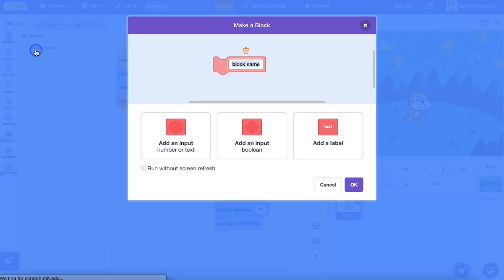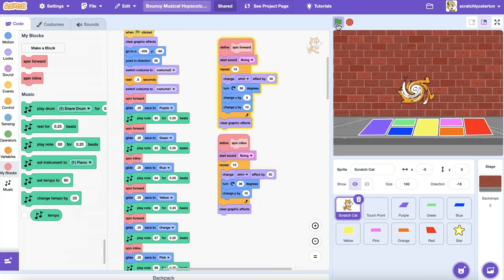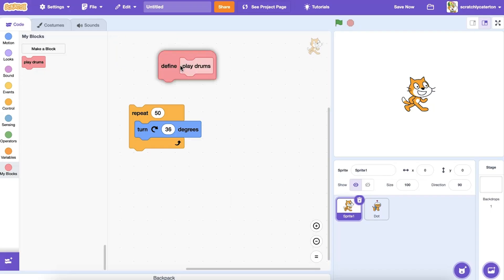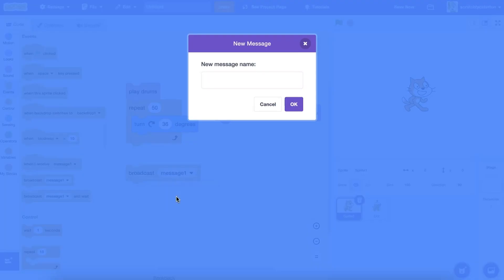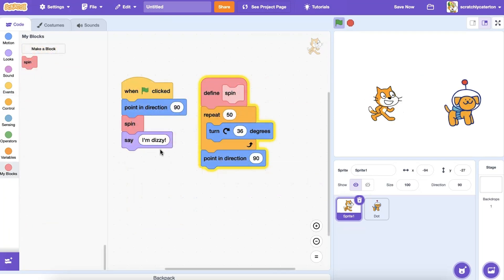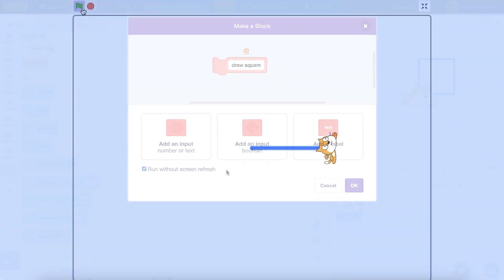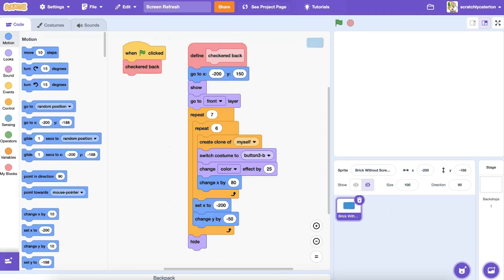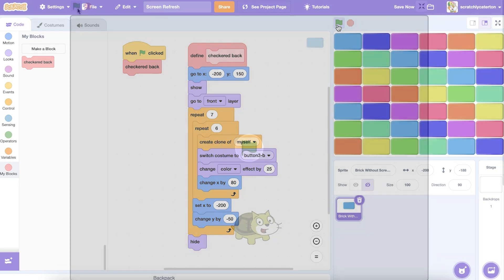Scratch My Blocks, Part 2: Tips and Tricks | Tutorial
In the second tutorial of our My Blocks series, you will learn more tips and tricks and the difference between creating a "My Block" and using a "Broadcast" block. Find coding cards on this topic and more of our resources in the Scratch Foundation's Learning Library, available on our